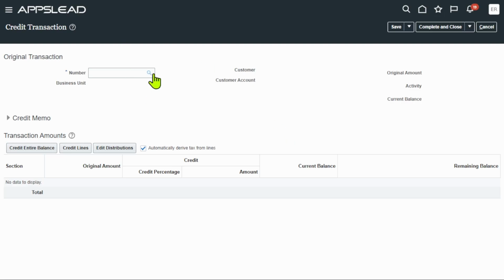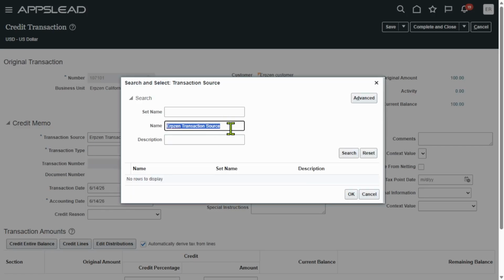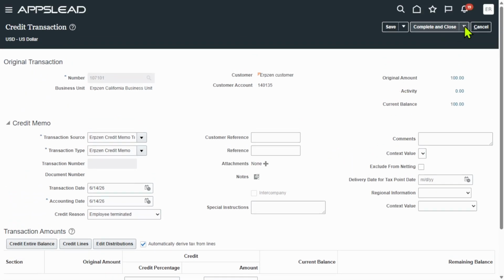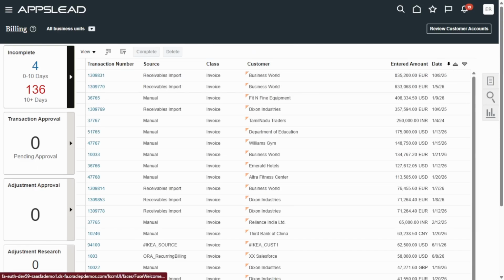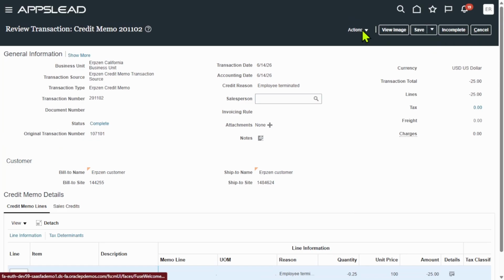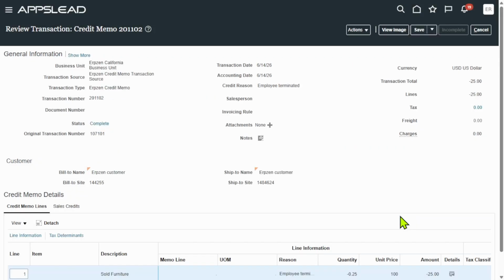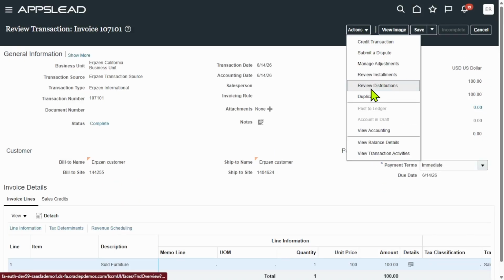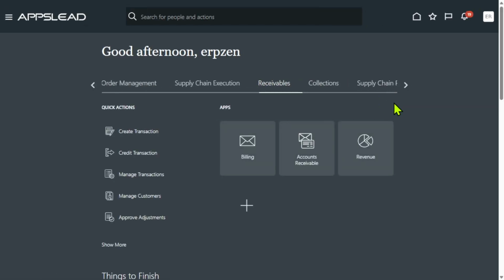4. 🚀 Oracle Fusion AR | Automatic Credit Memo Creation Explained Step-by-Step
@erpzen 🚀 Welcome to ERPZEN! In this video, you'll learn how to create Automatic Credit Memos in Oracle Fusion Accounts Receivable (AR) step-by-step.

📚 Topics Covered:
✅ What is an Automatic Credit Memo?
✅ Business Use Cases in Oracle Fusion AR
✅ Required Setup and Configuration
✅ Creating Automatic Credit Memos
✅ Reviewing Credit Memo Transactions
✅ Impact on Customer Balances

💡 This tutorial is useful for:
👩‍💻 ERP Professionals
🎓 Students Learning Oracle Fusion Cloud
🏢 Finance and Accounts Teams

📌 Accounts Receivable (AR)
📌 Fixed Assets (FA)
📌 Cash Management (CM)